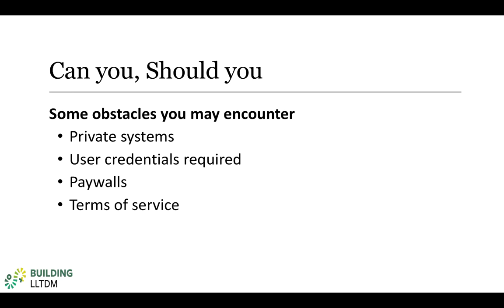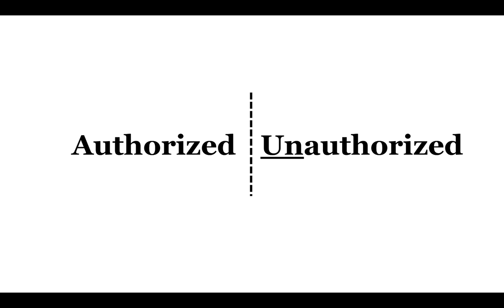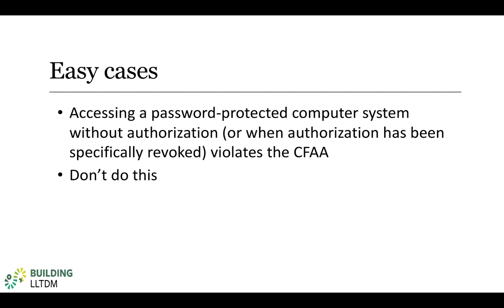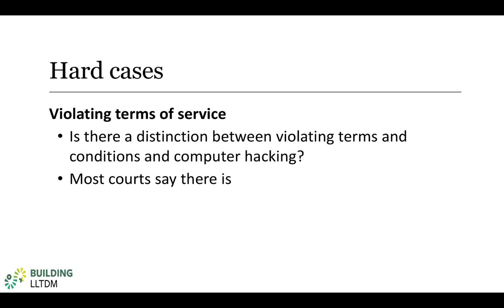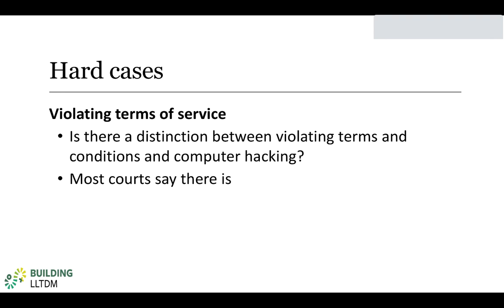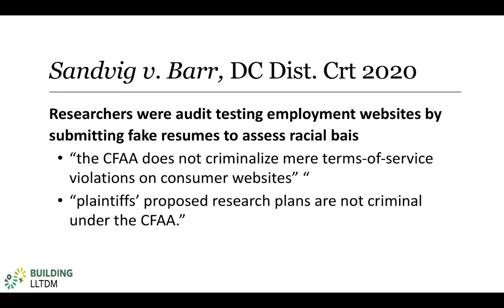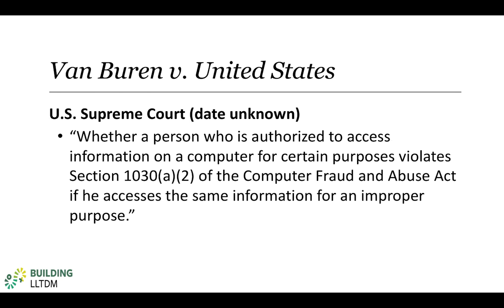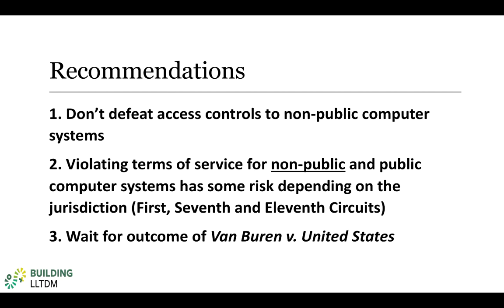Building LLTDM: Technological Protection Measures Video 3